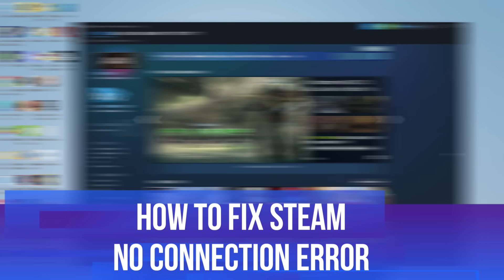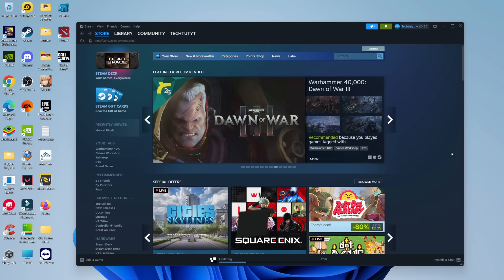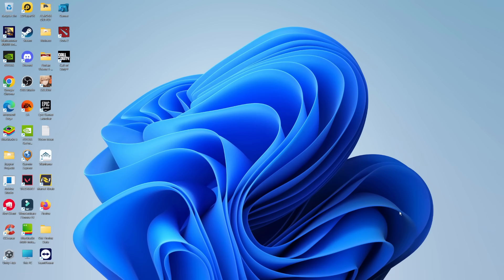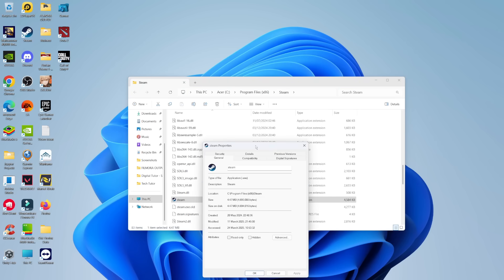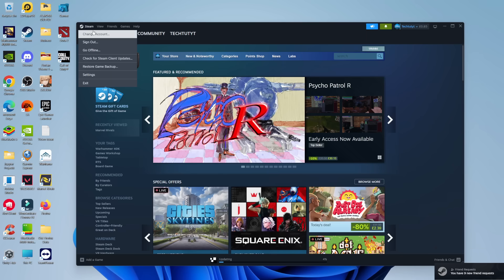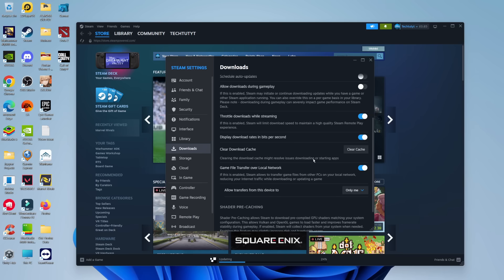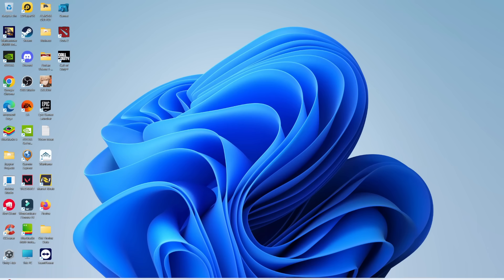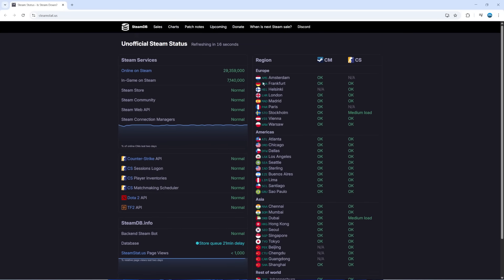How To Fix Steam No Connection Error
In this video, we tackle the frustrating "No Connection" error on Steam, providing you with effective solutions to get back to gaming quickly. If you're experiencing issues with Steam not connecting, we’ll explore common causes such as network problems, firewall settings, and server issues. Our step-by-step troubleshooting tips are designed for both casual gamers and seasoned pros, ensuring you can resolve the error and enjoy uninterrupted gameplay. Don't let connection issues hold you back—watch now to learn how to fix the Steam No Connection error and get back online!

 ✨Recommended VPN: ✨

Thanks!